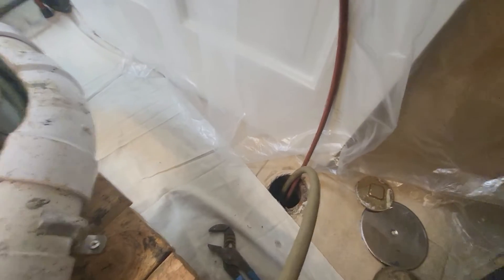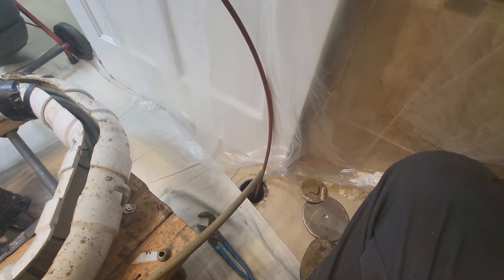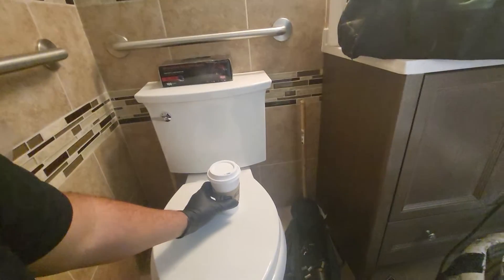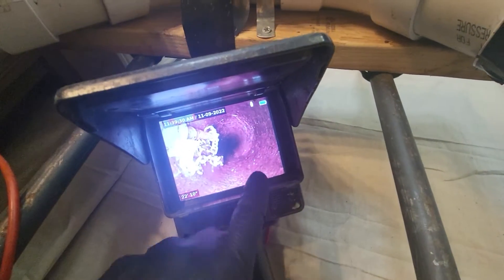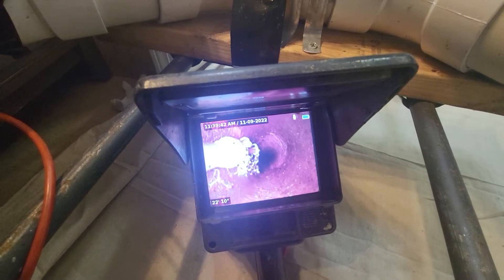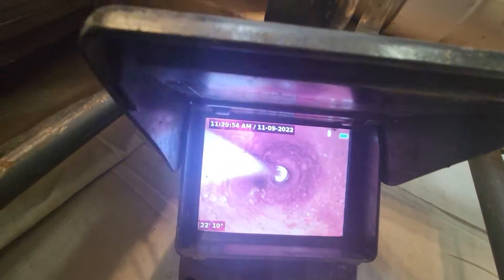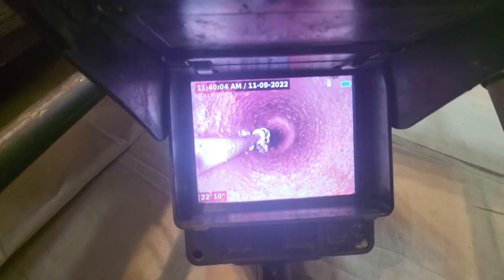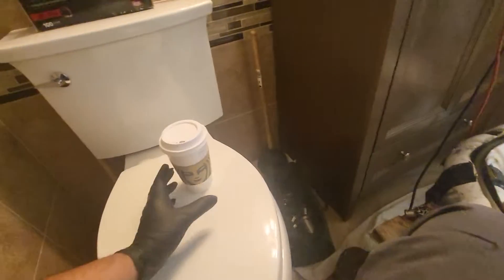Nice office for some chain de-scale and hydro jetting cast iron pipe.